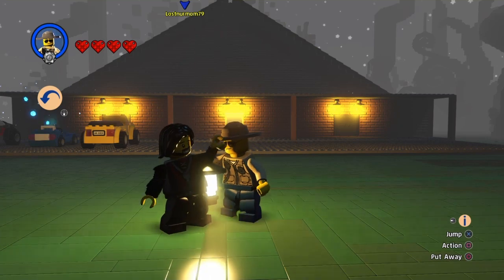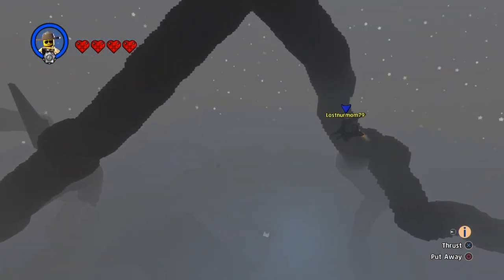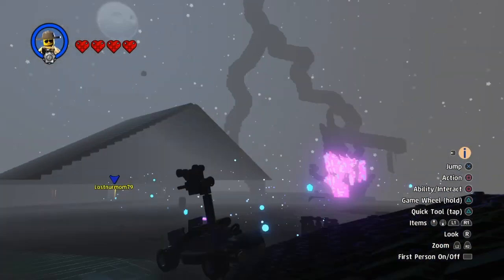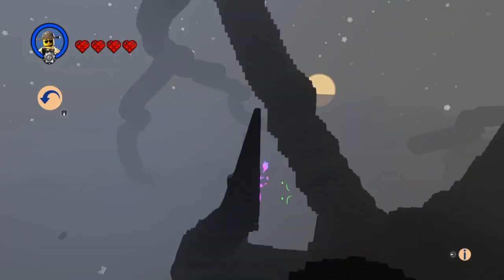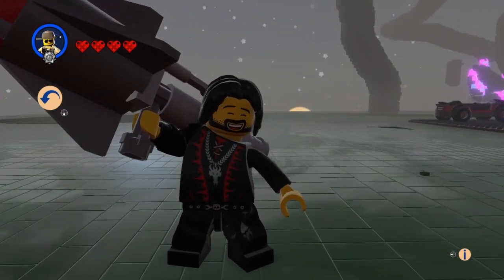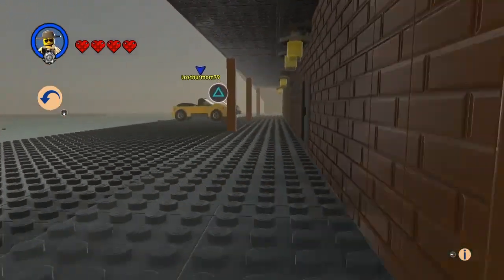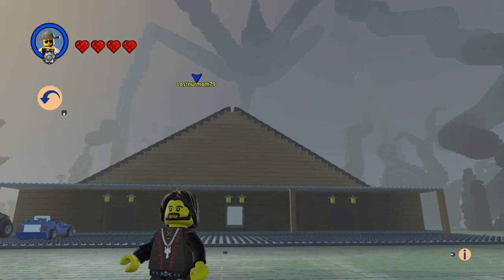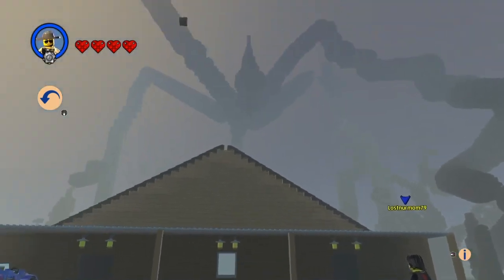LEGO WORLDS MIND FLAYER (STRANGER THINGS)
This crazy build in Lego Worlds of the Mind Flayer is truly awesome. Lostnurmom79 built this all by himself using more organic techniques that lego worlds offer to players. He used that to his advantage to build a more of an organic Mind Flayer from the upside-down.

-Stranger Things Mind Flayer In Lego Worlds